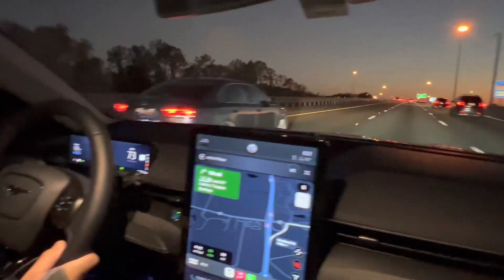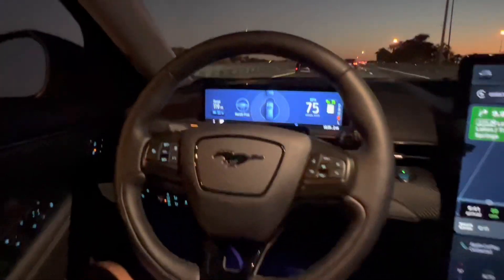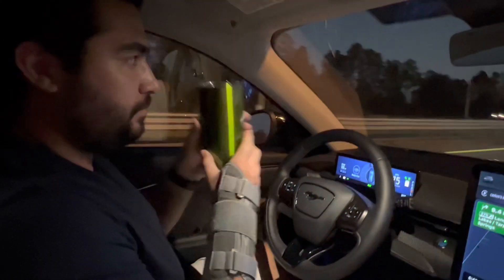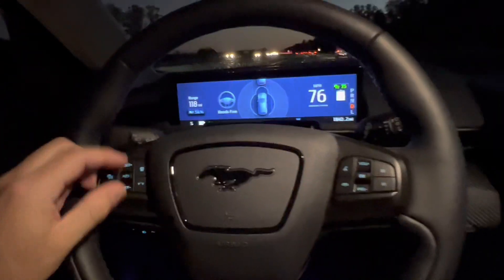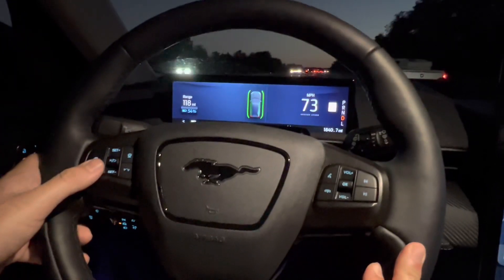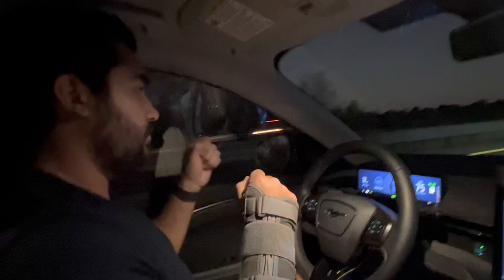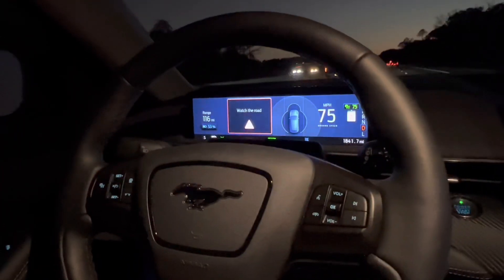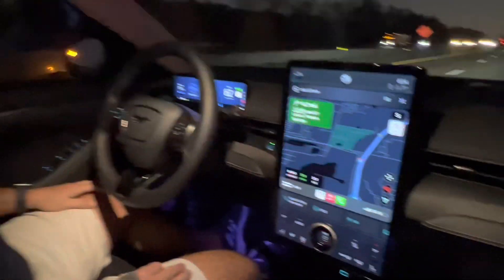Self driving Better Than Tesla? Ford Mustang Mach-E BlueCruise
This is BlueCruise, Fords answer to Teslas Autopilot or Full Self Driving (FSD). It features hands free driving on most U.S. highways and it is pretty awesome!  This is the BlueCruise feature on a 2021 Ford Mustang Mach-E.